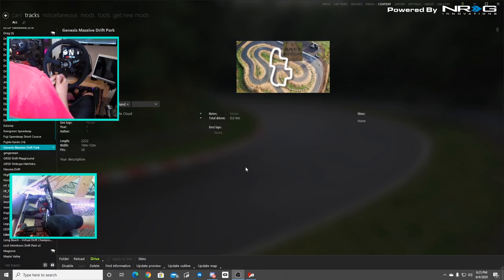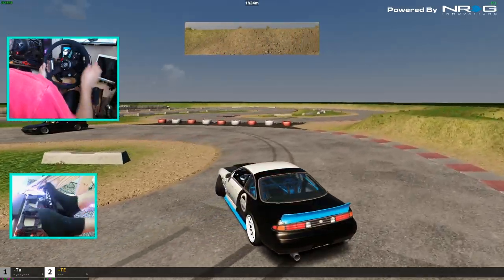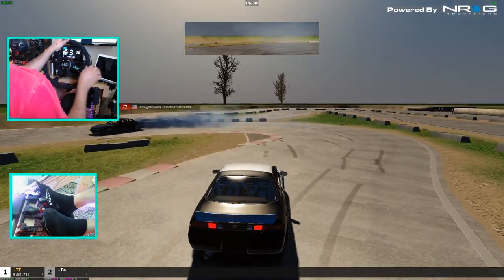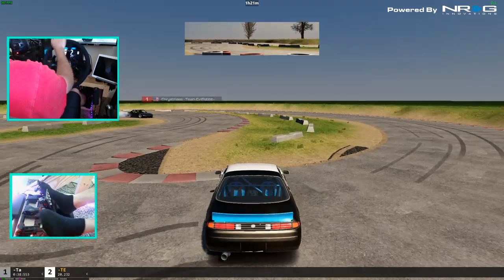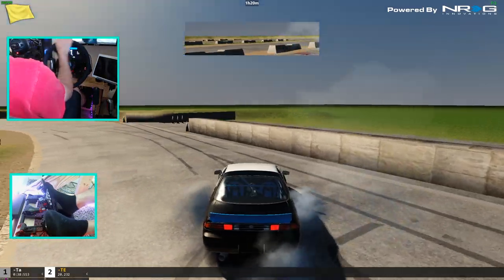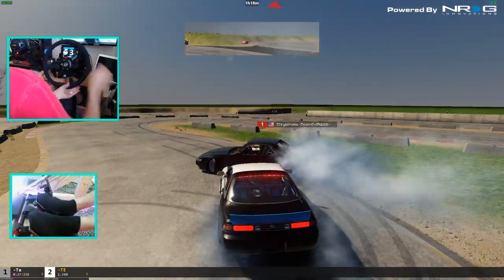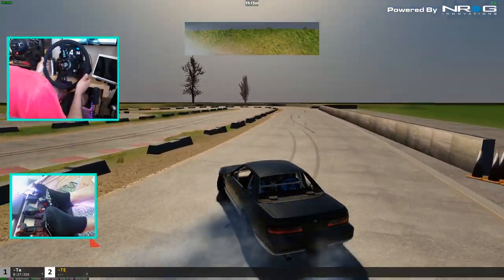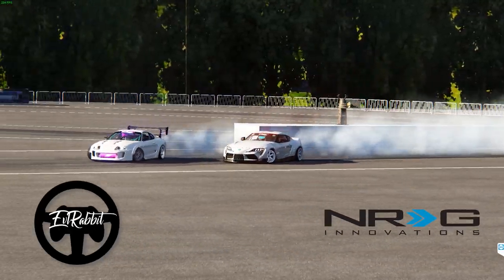Some Chill Assetto new drift track testing !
Car Pack video link

NRG Innovations
WeRabbitz